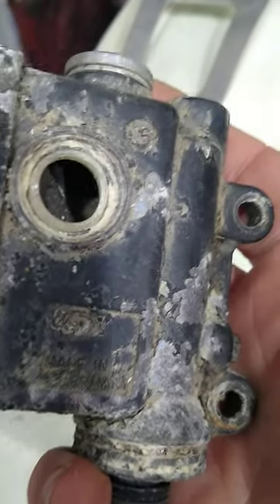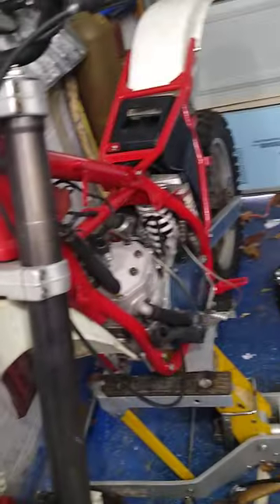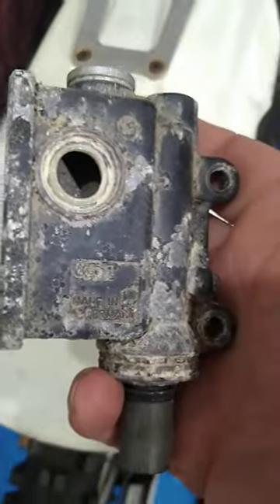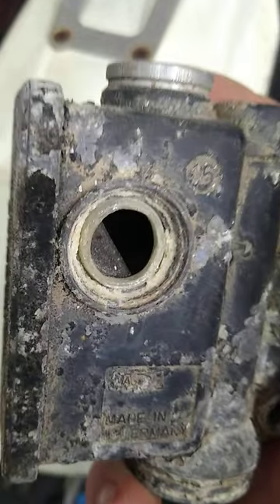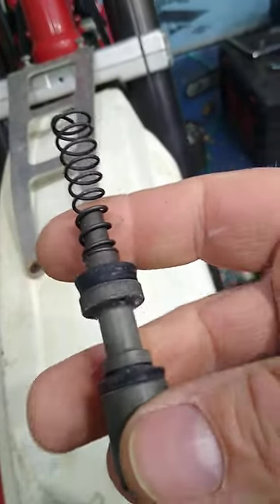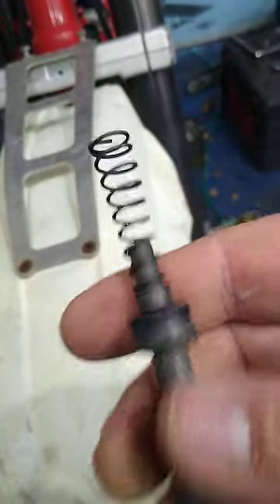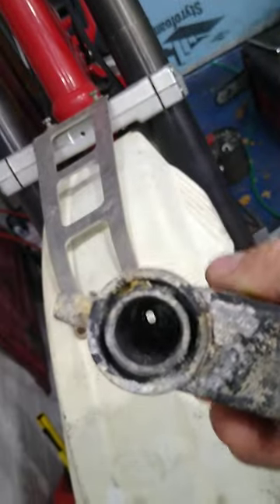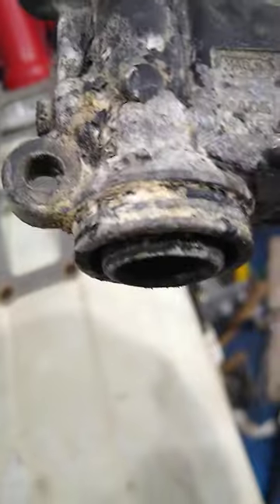1988 KTM 500 MX rear brake master cylinder rebuild